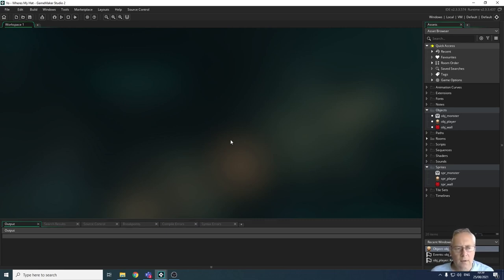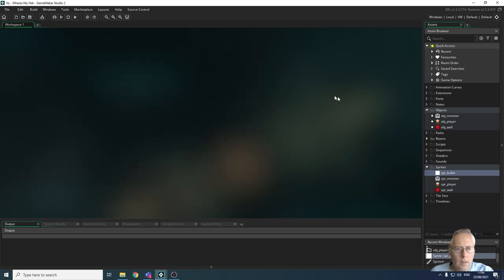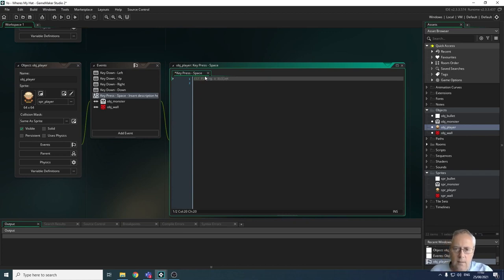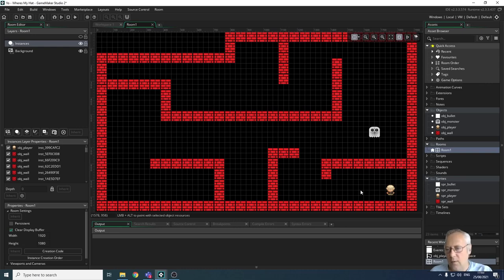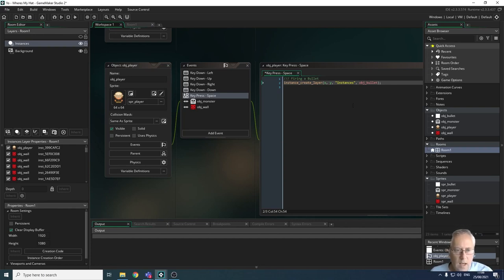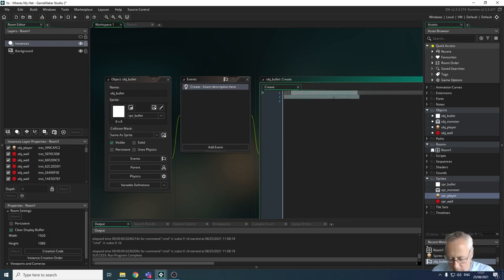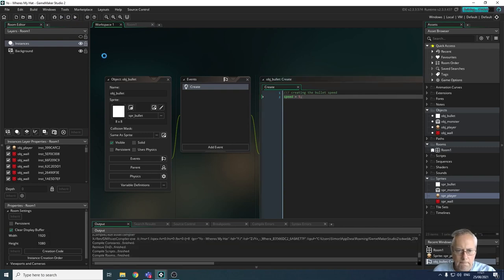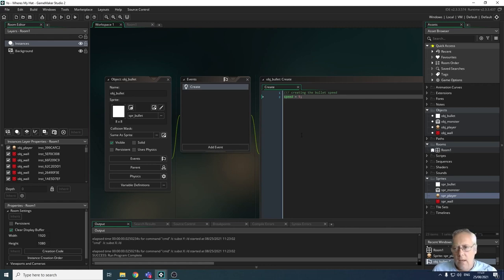9. Game Maker - Shooting Bullets